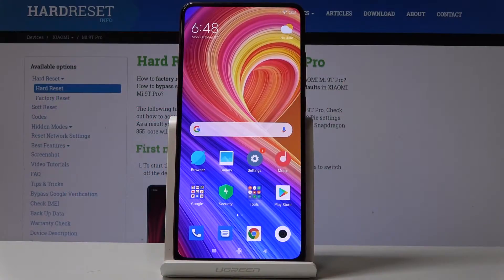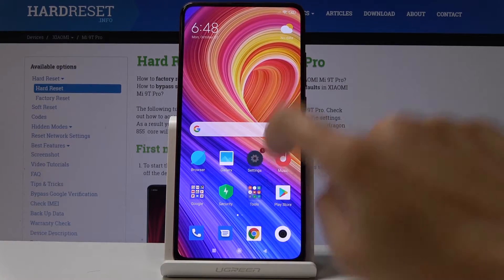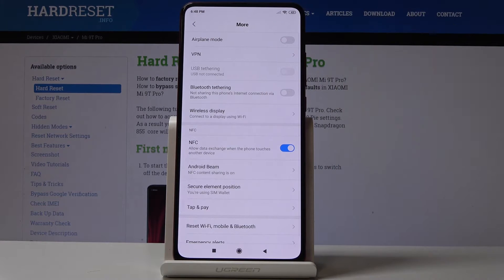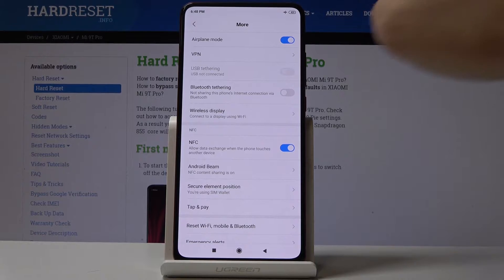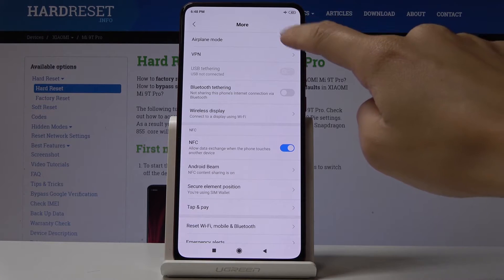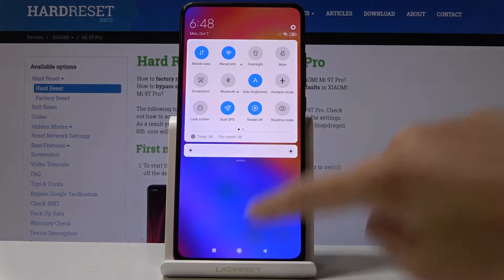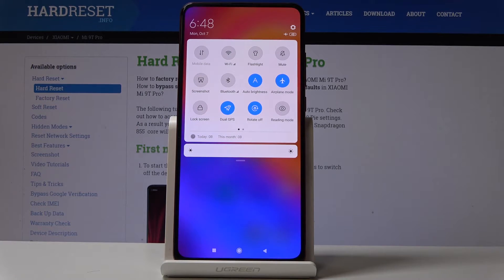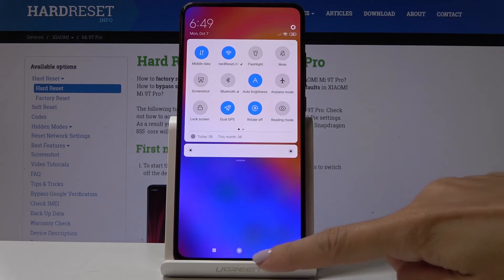How to Activate Airplane Mode in XIAOMI Mi 9T Pro - Flight Mode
Find more info about XIAOMI Mi 9T Pro:
Check out the best way to activate flight mode in XIAOMI Mi 9T Pro. If you are looking for the method to use airplane mode on your smartphone, then stay with us to learn how to get access to the network settings and enable flight mode easily. Let’s watch the presentation and switch XIAOMI Mi 9T Pro to flight mode.

How to enter Airplane Mode in XIAOMI Mi 9T Pro? How to enable Airplane Mode in XIAOMI Mi 9T Pro? How to active Flight Mode in XIAOMI Mi 9T Pro? How to quit the Airplane Mode in XIAOMI Mi 9T Pro?